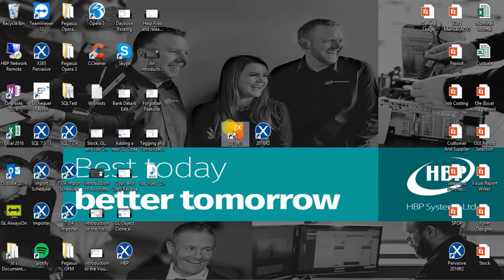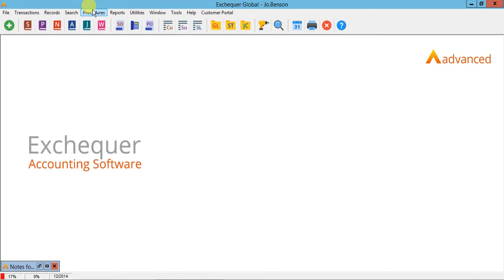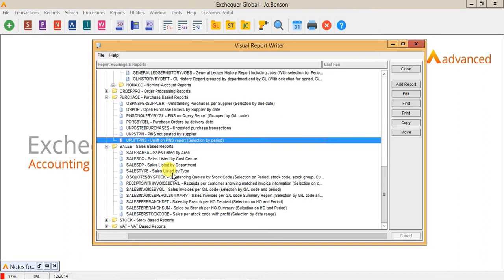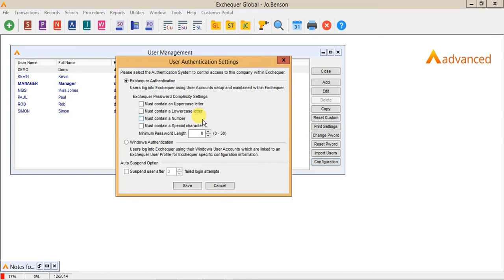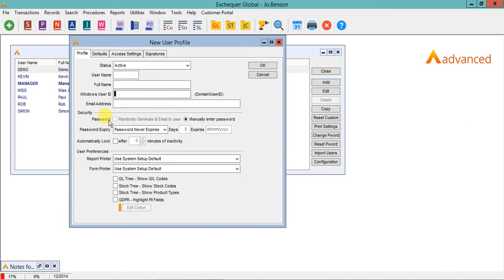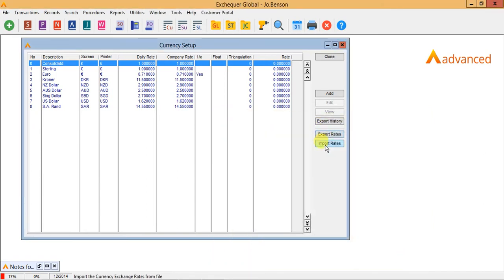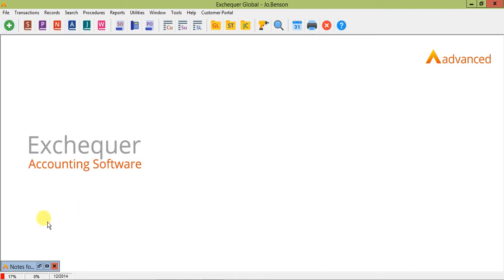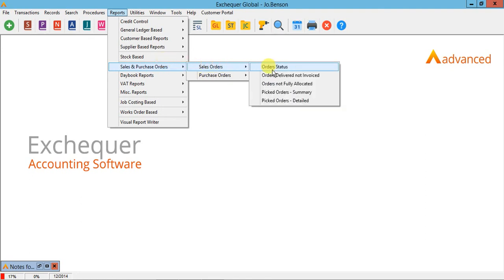Exchequer 2018R1 Version Changes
Exchequer version changes - including enhancements made in 2018R1 and 2017R1